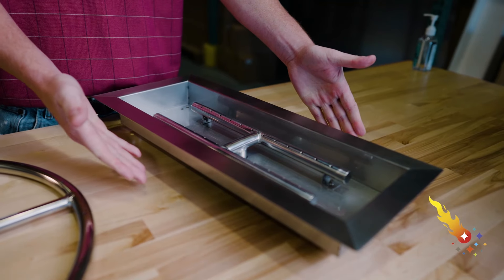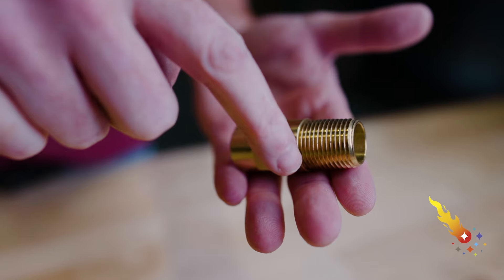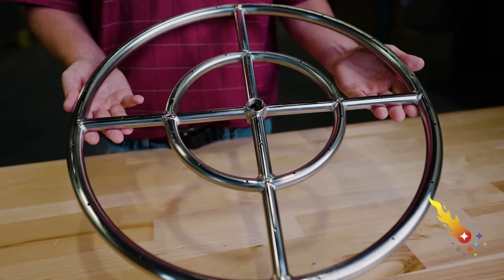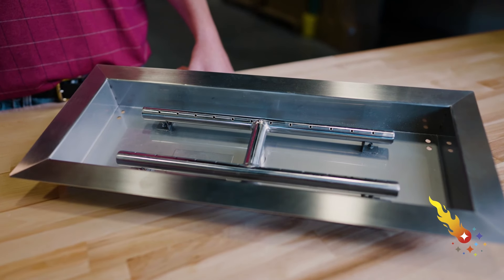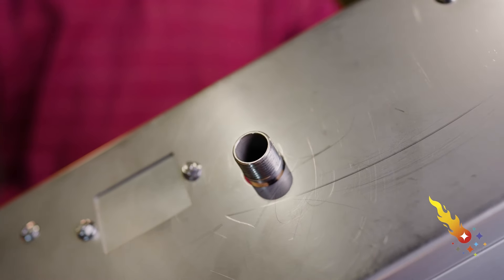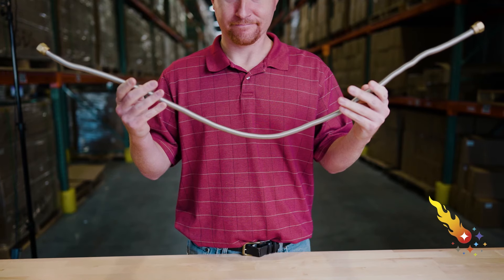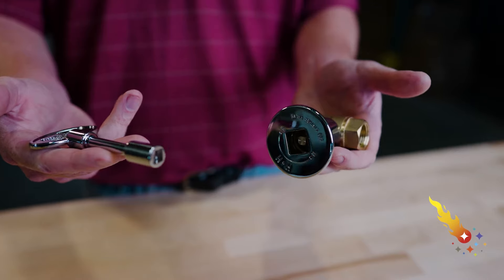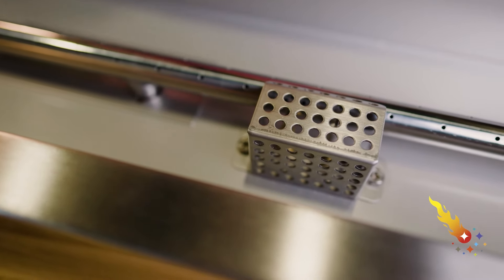Quick Tips for Installing a DIY Natural Gas Fire Pit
Building you own Natural Gas fire feature, whether it be a fire table or a fire pit, can be both a lot of fun and a bit intimidating when starting your project.  We strongly recommend having a licensed gas installer make all of your connections as Natural Gas can be more challenging than propane. We are available both online and by phone to support you and your project and ensure you choose the right items for completing your project.  On this page we’ve put together a lot of information we believe you should know going into your project.  By having a good understanding of the fundamentals and how they apply to constructing a fire feature will help ensure you build a fire feature which not only looks amazing but operates safely.

Celestial Fire Glass
6423 English Muffin Way, Unit A
Frederick, MD 21703